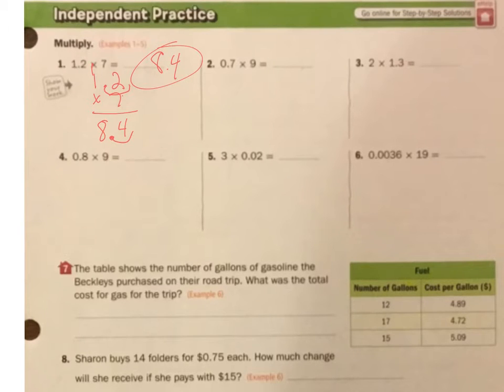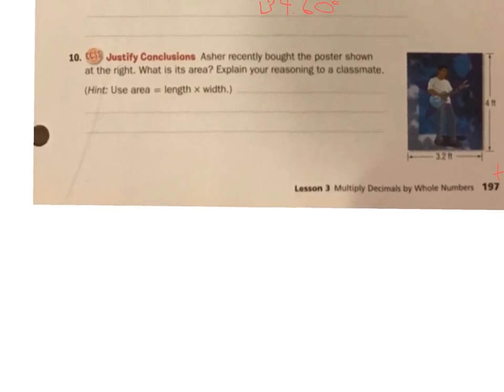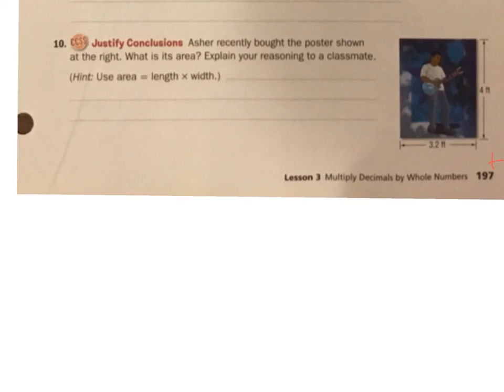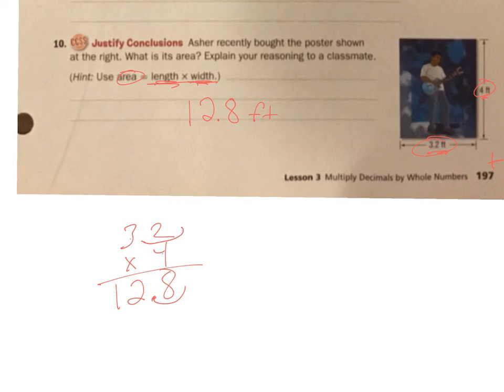math 3.3 independent practice